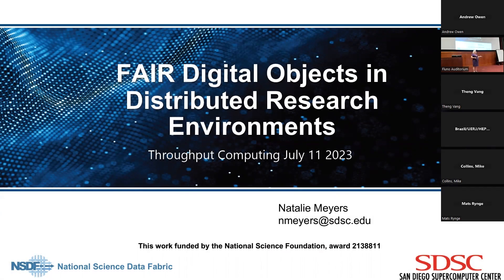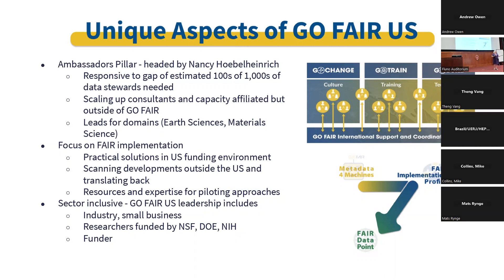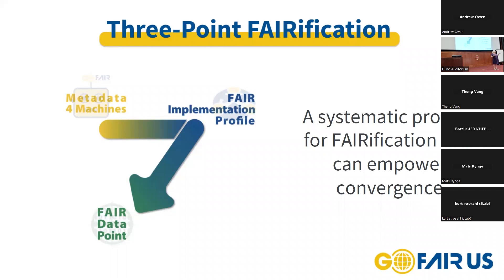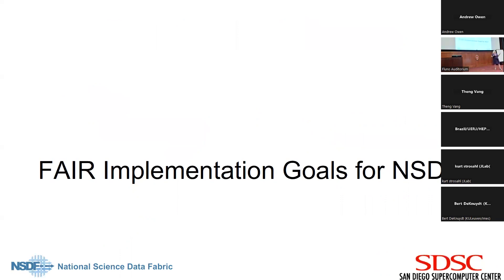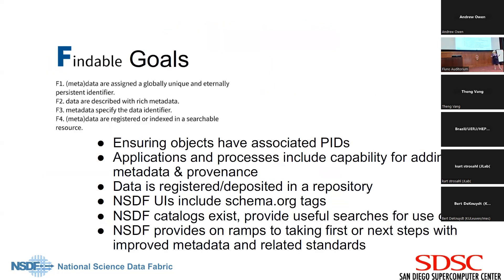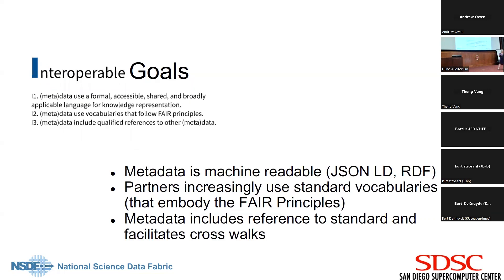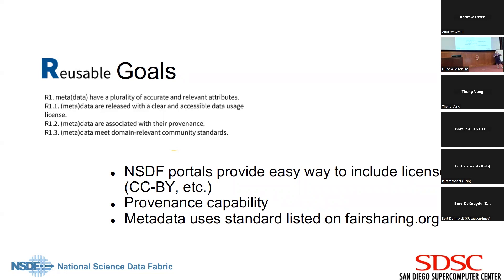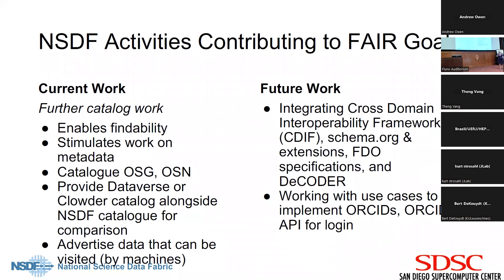HTC23 FAIR Digital Objects in Distributed Research Environments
Natalie Meyers discusses GO FAIR US and unique aspects of it. She also goes over FAIR implementation goals for NSDF and the vision for NSDF as a FAIR-enabling platform. Meyers then breaks down the FAIR principles and goals for each principle.